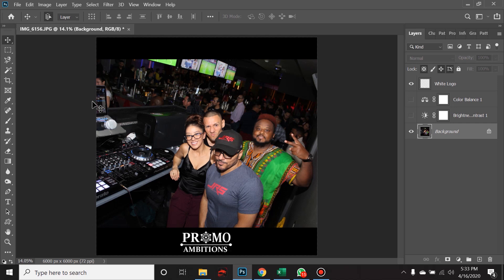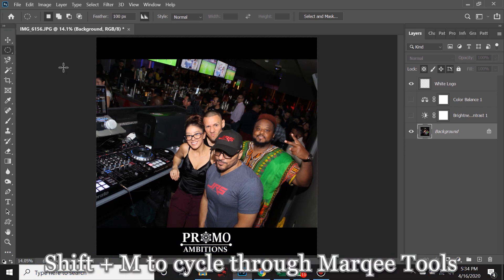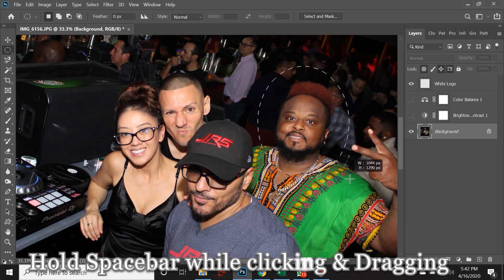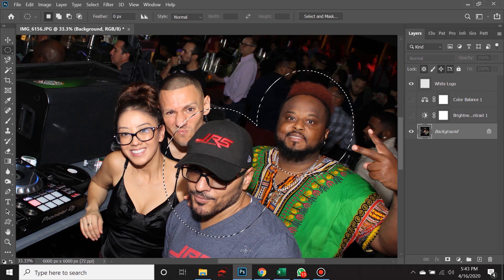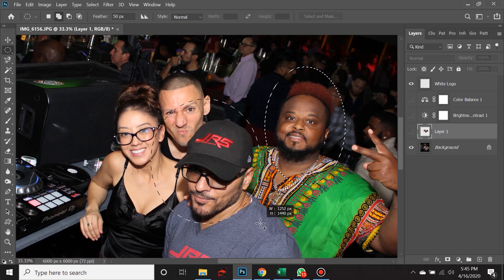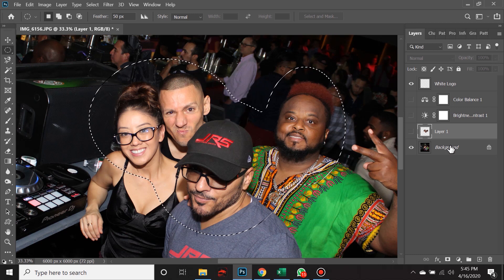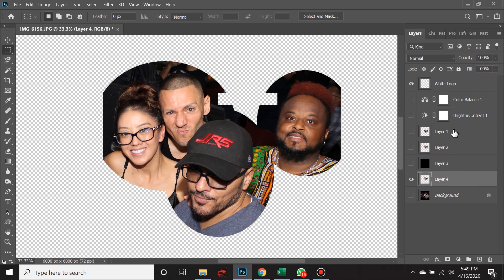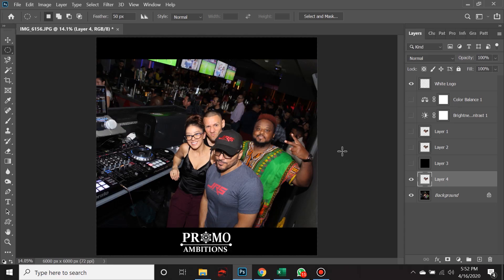Elliptical Marquee Tool Photoshop CC Tutorial - Tips and Tricks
An in-depth covering of the Elliptical Marquee tool in Photoshop CC. Topics covered include elliptical marquee, rectangular marquee, feathering, and jumping layers. Keyboard shortcuts are discussed for adding to selections, subtracting from selections, and intersection within selections. This serves as an in-depth practical tutorial to enhance your Photoshop skillset.